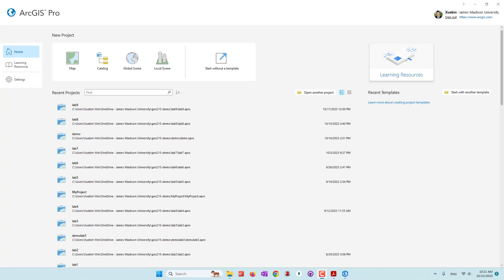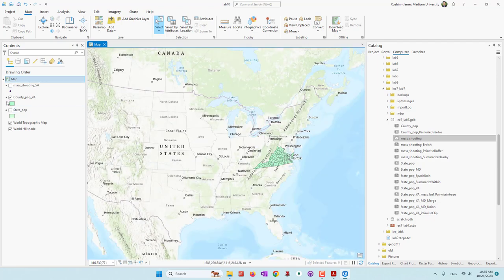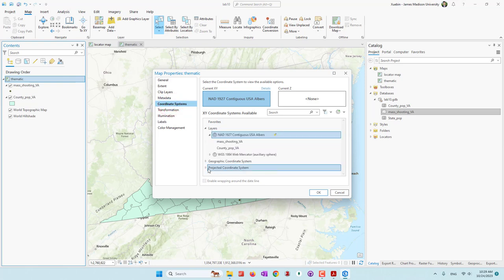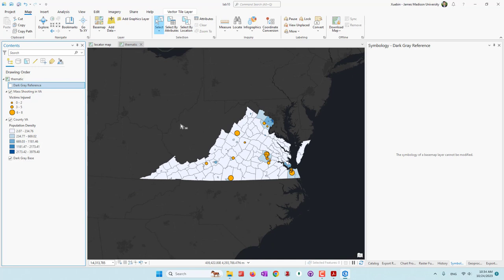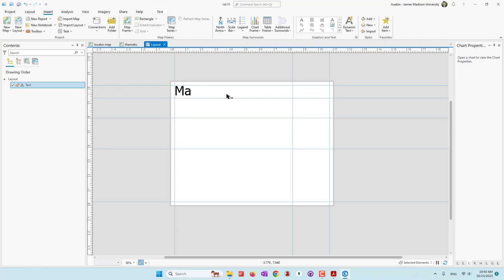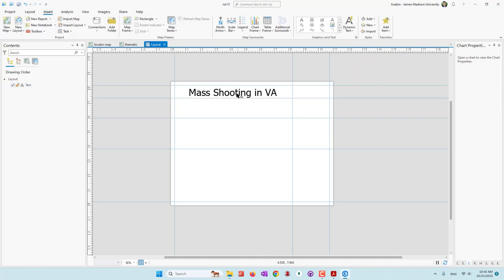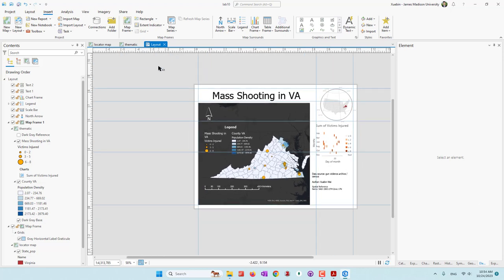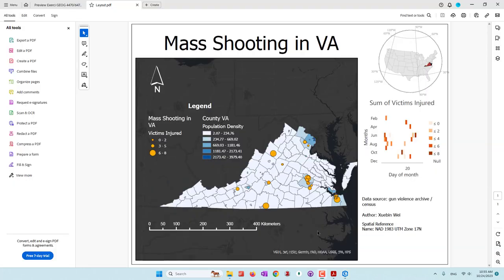Lab10. Map Design in ArcGIS Pro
Objectives:
• Learn how to create static maps in ArcGIS Pro.

Data:
• If you can access your lab7 project, use the lab7 project data.
• Otherwise, download the 2023 mass shooting (author by weixx_jmu) from the ArcGIS Online portal and population data (ACS Population Variables - Boundaries) from the ArcGIS Pro living atlas.
• Follow the lab7 instructions to clean the downloaded data.

Steps:

1. Create a new project, name it lab10, and drag the lab7 mass_shooting data, county_pop datt, and state_pop data to the project.

2. Export the following data into the lab10 project geodatabase:
2.1. The mass shootings in VA only;
• Manually select the VA state from the State_pop;
• In Map/Selection by Location, choose the mass shooting points that are located within VA state;
• Export the selected mass shooting data to the lab10 geodatabase.
2.2. The VA counties from the County_pop;
2.3. Populations of all states.

3. Create a locator map showing the location of VA in the USA;
3.1. Make sure the State_pop layer is selected. In Symbology, create a Unique Values map.
3.2. In the classes, remove all the values.
3.3. In Classes, add VA back.
3.4. Show all other values
3.5. You can change the colors to highlight VA and remove the base map.
3.6. In the Catalog, name this map locator map.

4. Create a thematic map showing the population density and the number of injuries in VA counties.
4.1. In the Catalog, add a new map and name it thematic map.
4.2. Bring the mass_shooting_va and county_pop_va to this map. Change the map coordianteion to UTM 17N.
4.3. Select the mass_shooting_VA layer and create a Graduated Symbols map. You can choose your classification method, number of classes, and symbol colors.
4.4. Select the County_pop_VA layer and create a Graduated Colors. Add a custom field to show the population density.
4.5. You can choose your classification method, number of classes, symbol colors, and advanced symbology options.
4.6. Change the base map.

5. Create a calendar heat chart showing the number of injuries.
5.1. Right-click the mass_shooting_VA layer, and choose Create Chart/Calendar Heat Chart.
5.2. Choose the incident Date and set the Sum of the injuries as the aggregation.
5.3. You can choose your classification method, number of classes, and symbol colors. We usually want the color to be consistent, i.e., the same color for the same variable.

6. Design map layout
6.1. Insert a layout and add guidelines if necessary.
6.2. Add a title
6.3. The locator map with Grid
6.3.1. In Map frame, select the locator map frame, choose Circle, and add the locator map to the layout.
6.3.2. Right-click the locator map, Activate the map, and change the map's scale to show all states.
6.3.3. Click Grid, and add a grid to the map frame.
6.4. The thematic map with legend, scale bar, and direction;
6.4.1. Add the thematic map frame and change the scale to show the entire VA state.
6.4.2. Inert a north arrow, a scale bar, and a legend
6.4.3. You can always change the properties of those map elements.
6.5. Insert the calendar heat chart.
6.6. Add a text element to show the data source and projection info.

7. Add a box to include all the map elements
8. Export the layout as a PDF file.